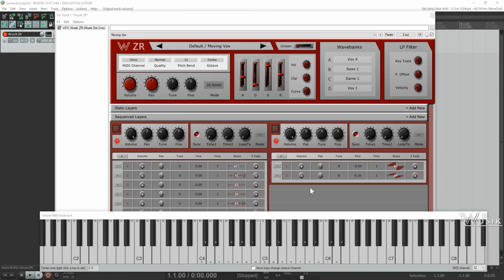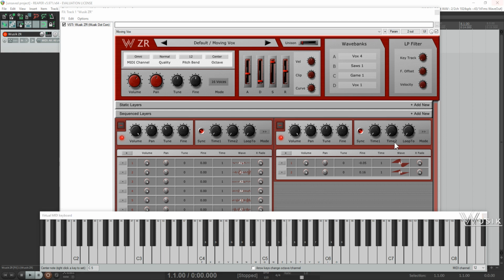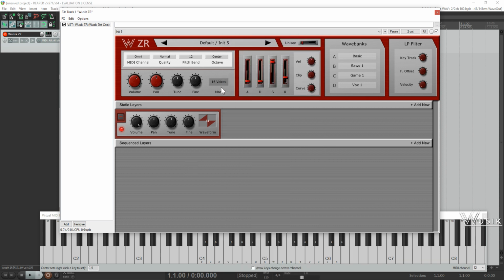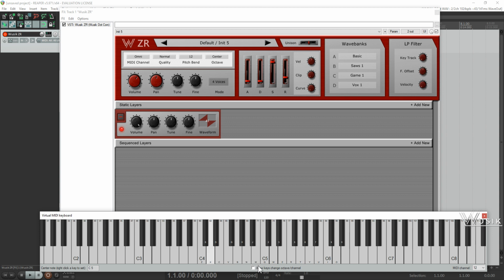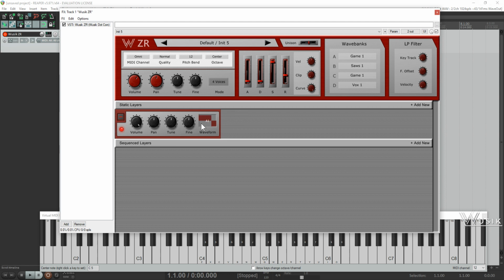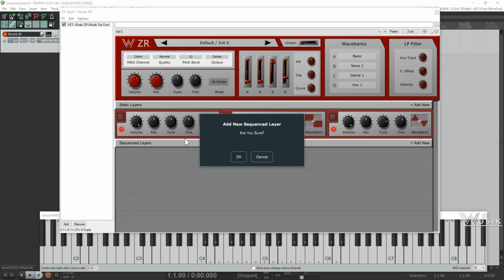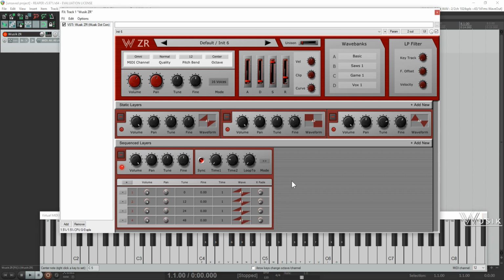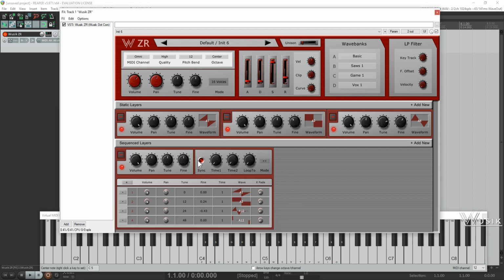Wusik ZR BETA Showcasing